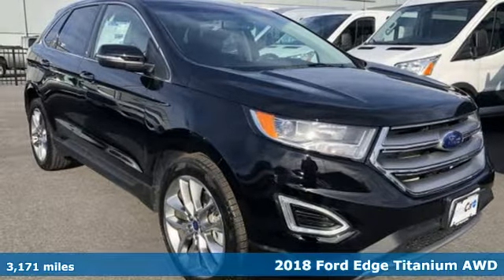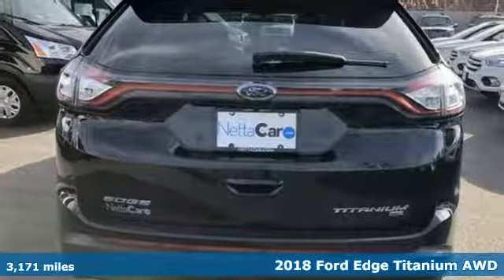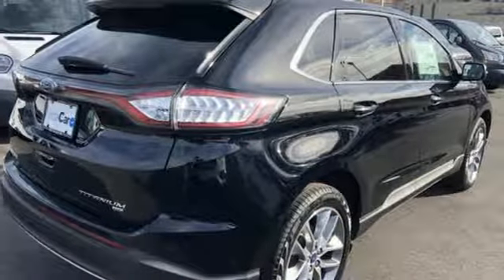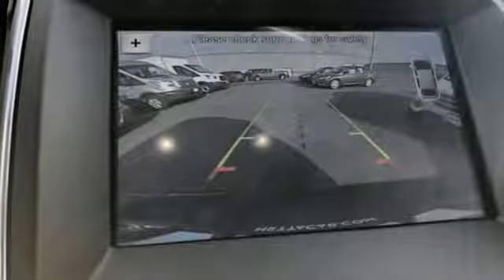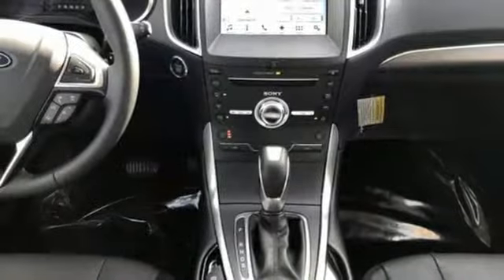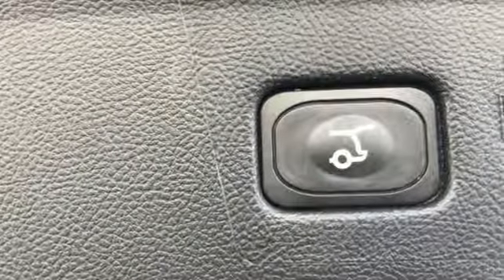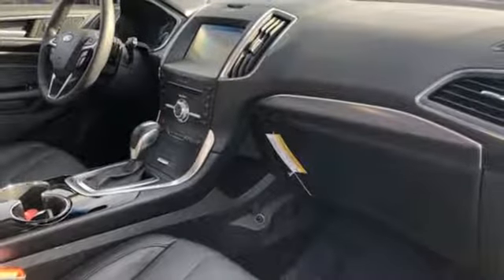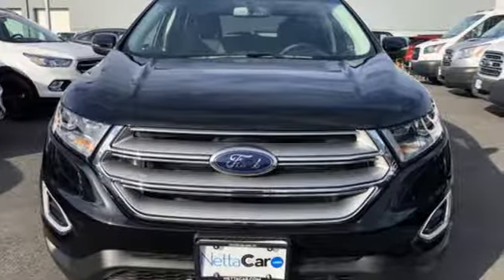2018 Ford Edge Staten Island, NY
Year: 2018
Make: Ford
Model: Edge
Trim: Titanium
Engine: 4 Cyl. 2.0L 4 cyls
Transmission: Automatic
Color: Shadow Black
Interior: Ebony
Mileage: 3171
Stock #: B35042A
VIN: 2FMPK4K80JBB35042
Recent Arrival! Clean CARFAX. 2018 Ford Edge Titanium *Fully detailed*, *Fresh oil change*, AWD.

Address:
266 W Service Rd